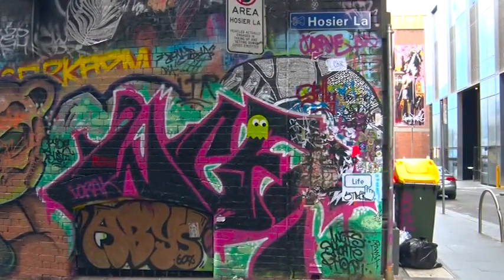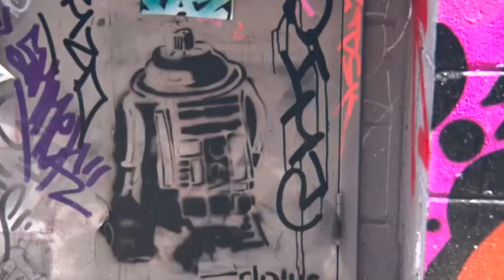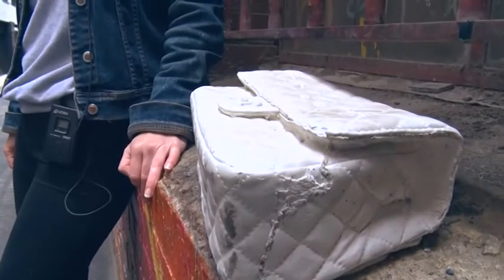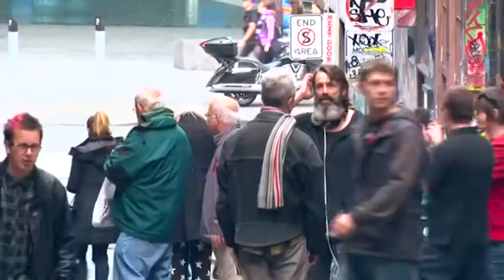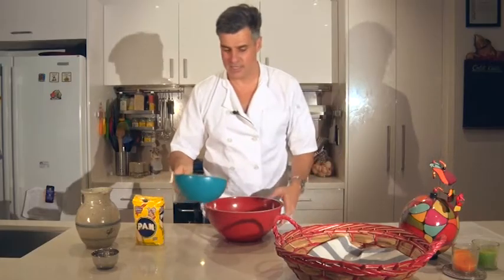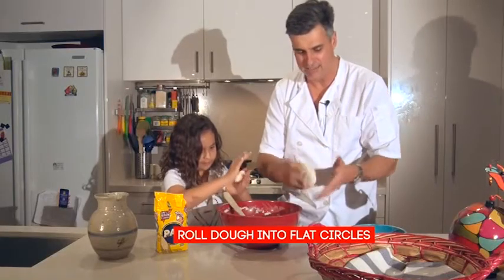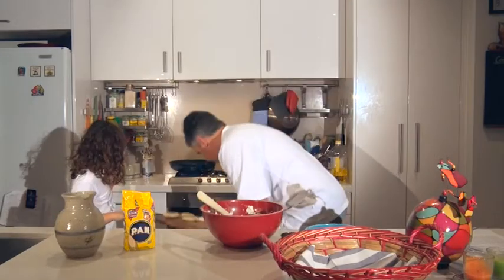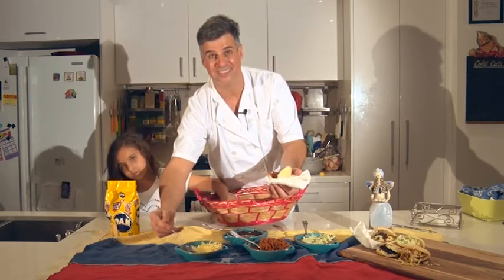Fusion Latina Pilot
The pilot episode for Channel 31's Fusion Latina